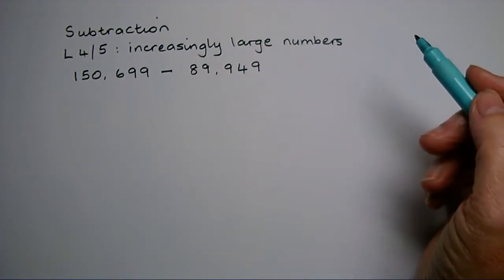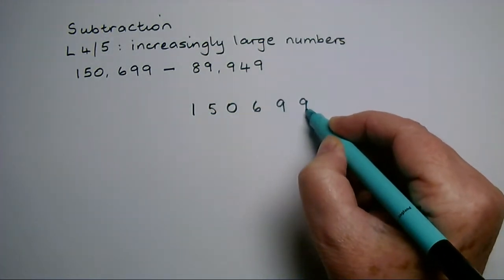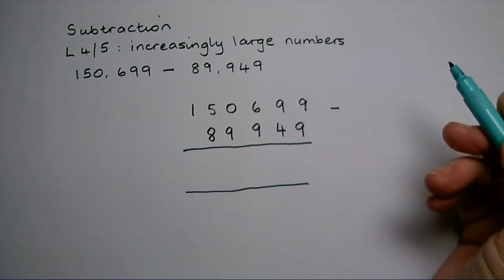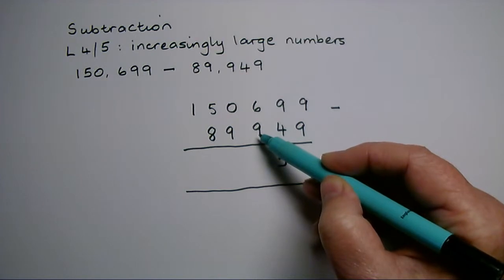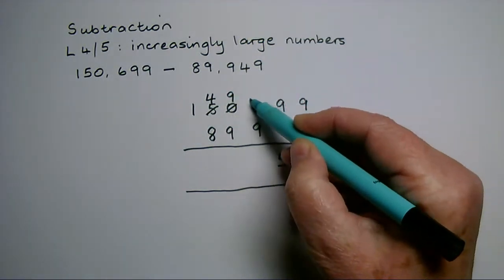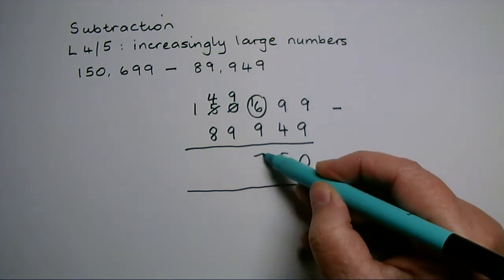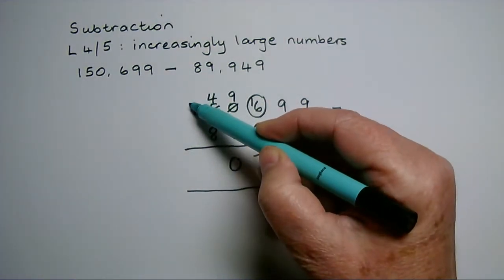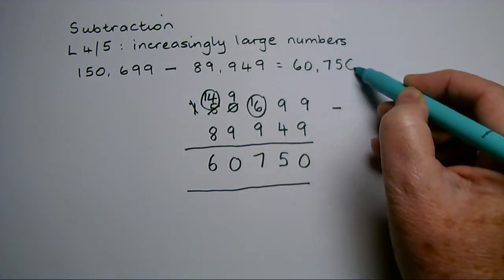L4 to 5 Subtracting increasingly large and complex numbers